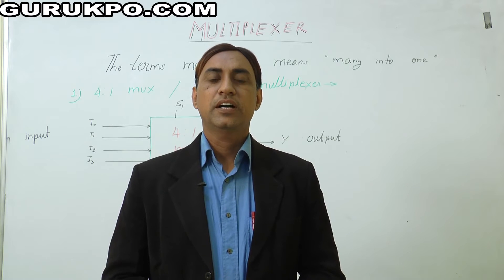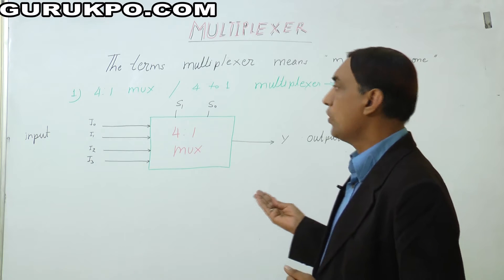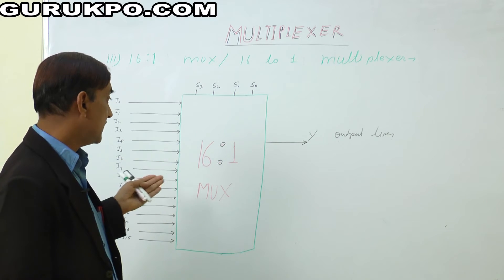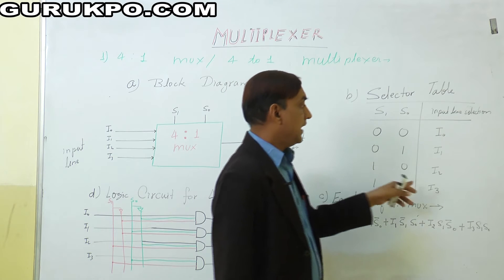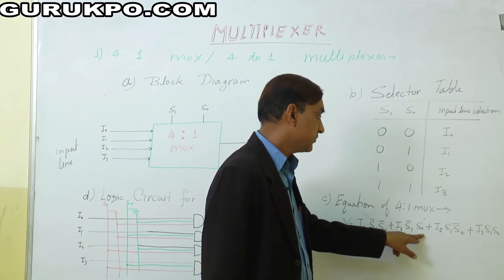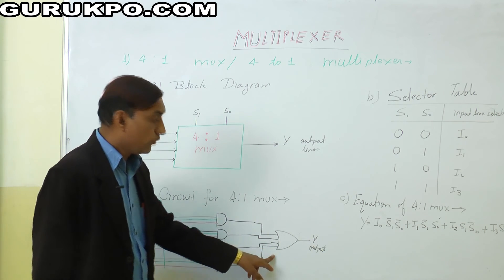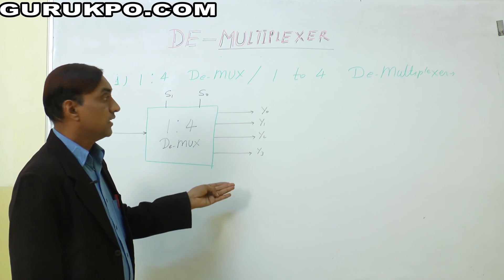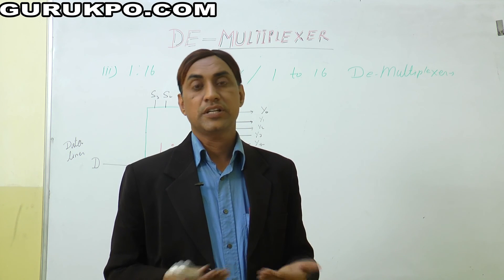Multiplexer / De-multiplexer (BCA, MCA, B.Sc II, B.Tech )Gurukpo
Mr. Rajesh Singh Chauhan, Assistant Professor, Biyani Girls College explained about Multiplexer, Block diagram, Selector table, Equation for multiplexer, logic circuit of multiplexer.